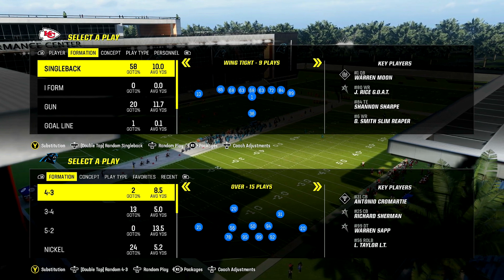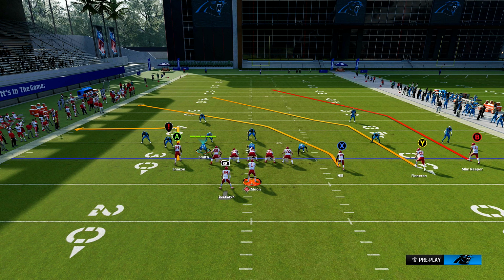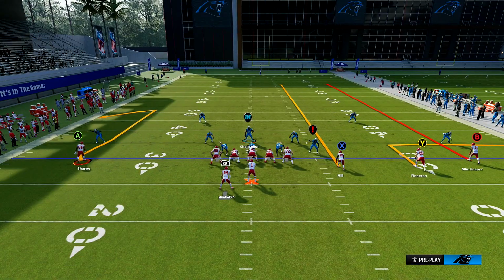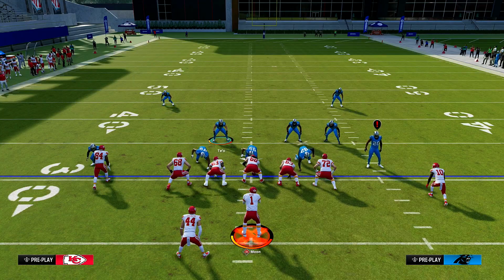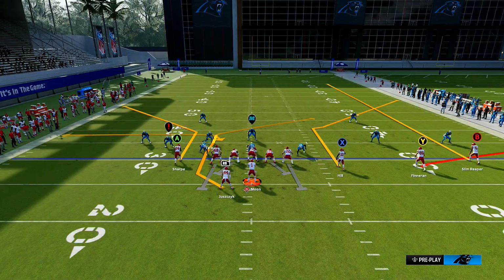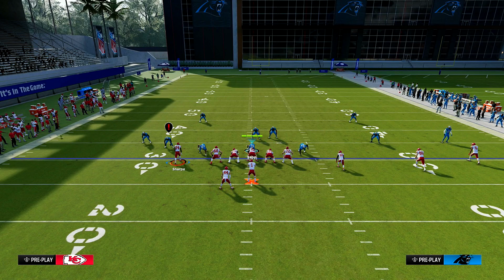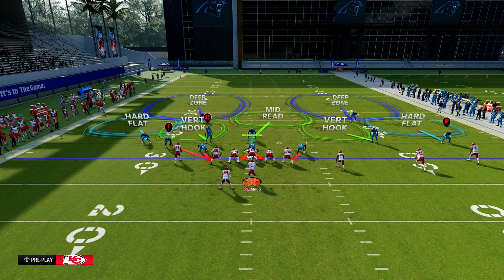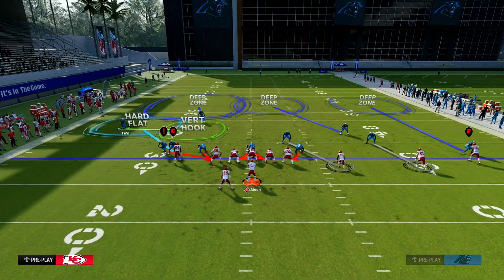Best Defensive Adjustments From A Legend Division Player